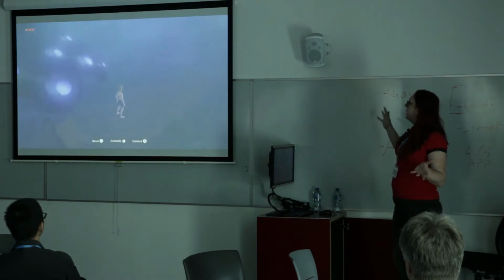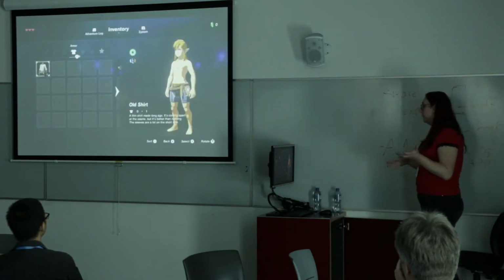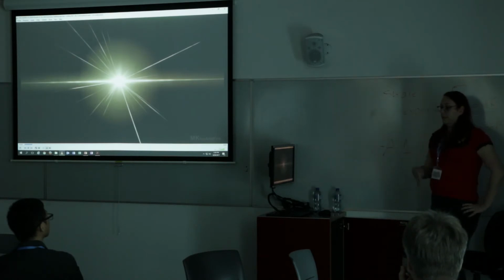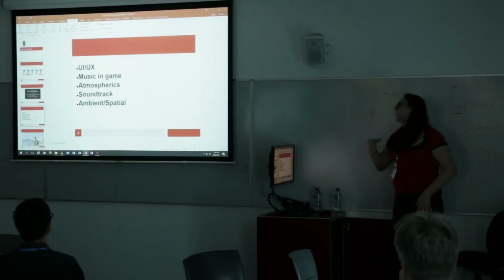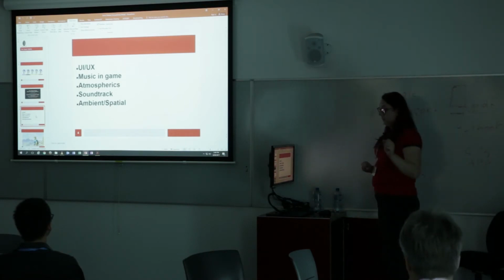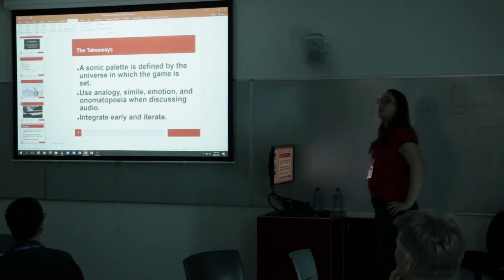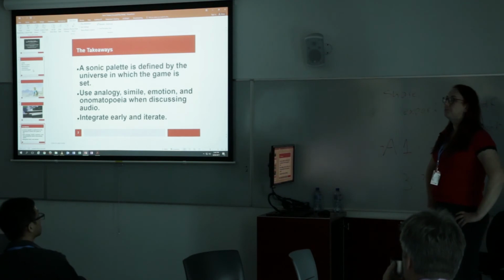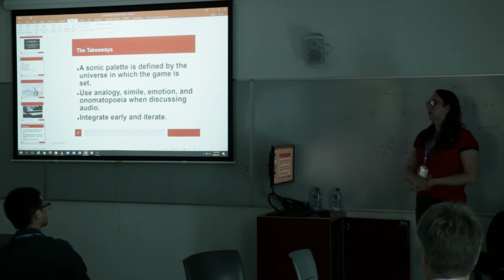NZGDC17 - The Sonic Palette: How Audio Lifts Your Game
The Sonic Palette: How Audio Lifts Your Game - Jody Toomey (@thejodywales)

This talk will use the concept of a sonic palette; the sum effect of both music and sound design, to show that it can radically change a games aesthetic and tone.